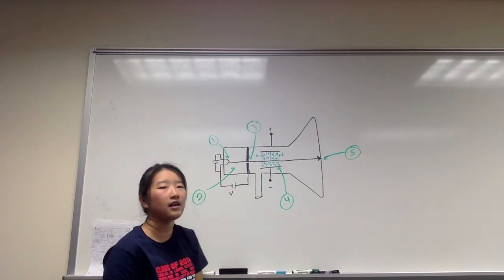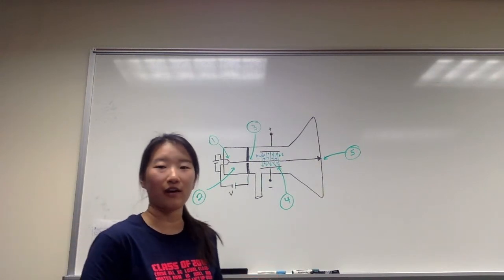chapter 28 part 4-1